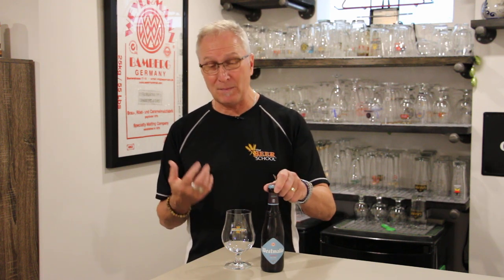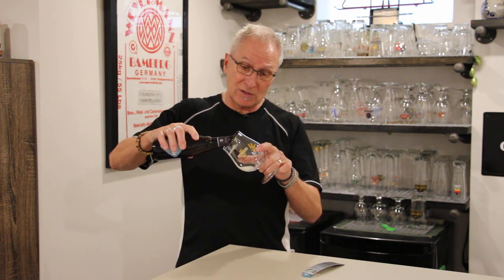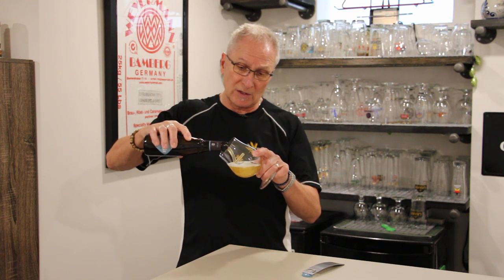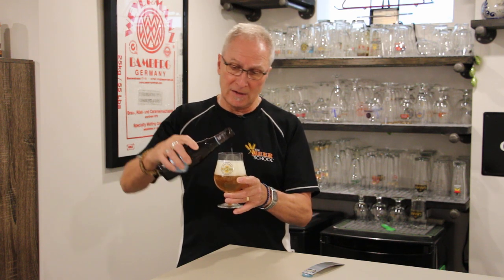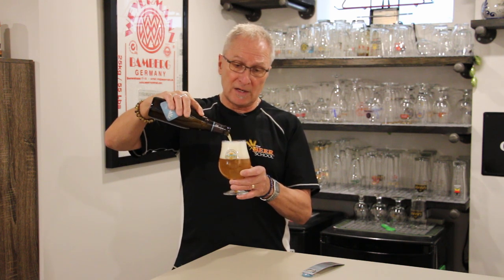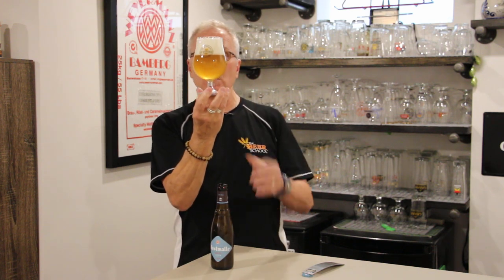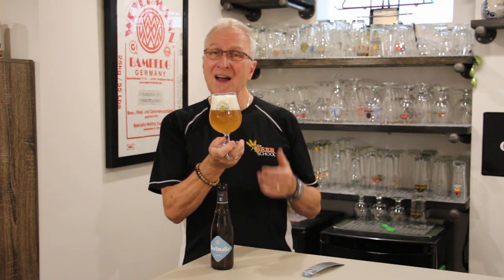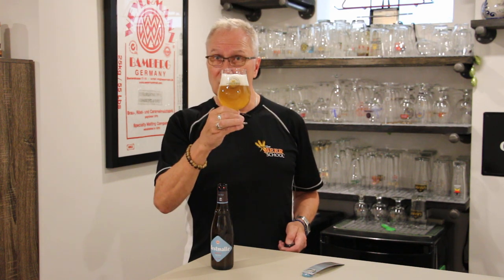Pouring bottle conditioned beers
This video shares another method of pouring bottle conditioned or re-fermented beers often used by German or Belgian brewers @prudhommebeercertification6390